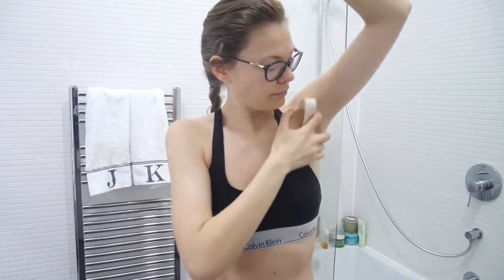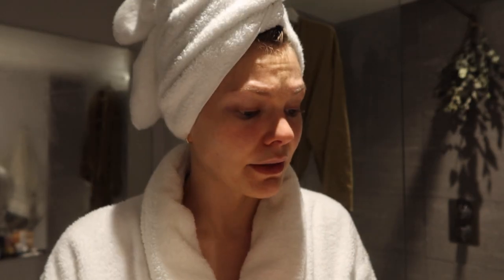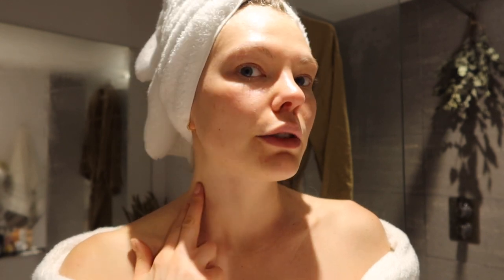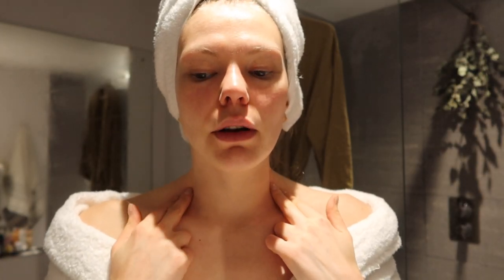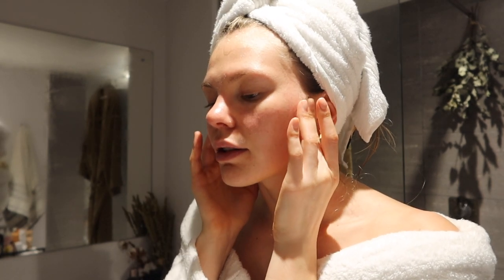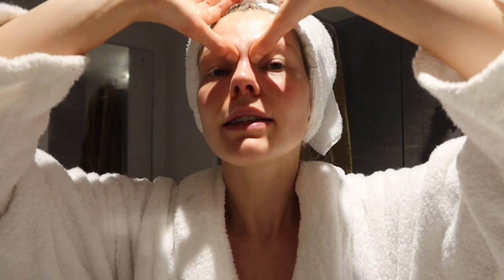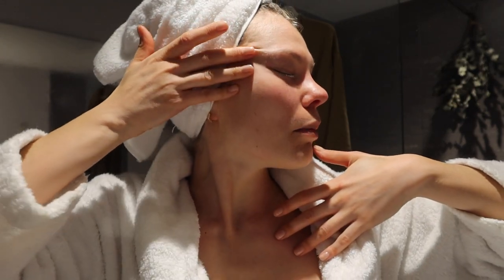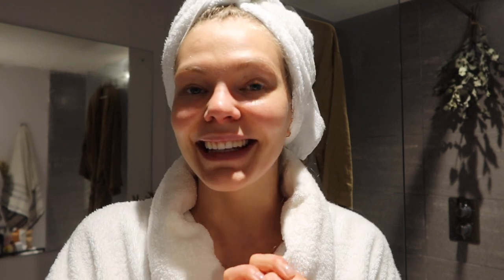5 Minute Depuffing Face Massage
Hi everyone! Today I am sharing my quick face depuffing routine. Hope you guys enjoy!